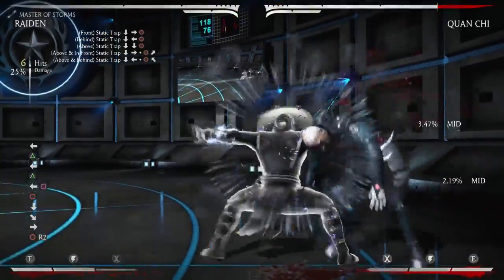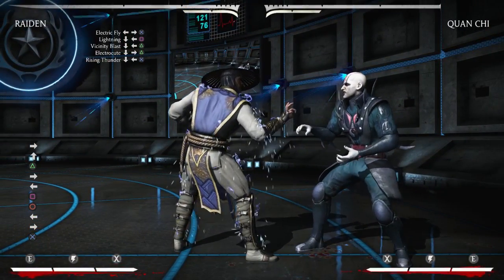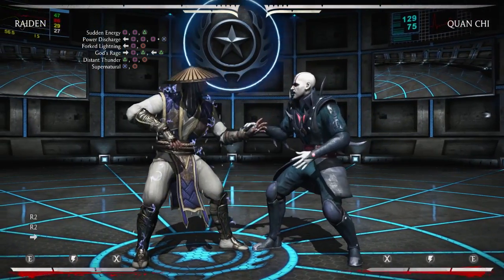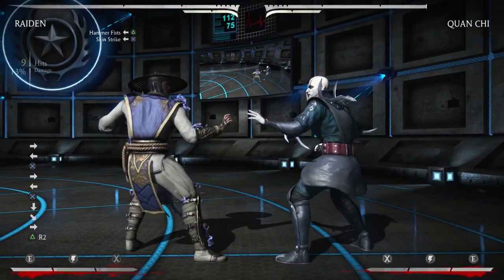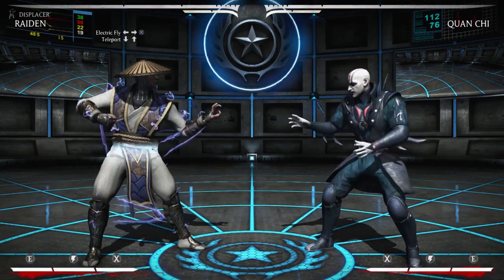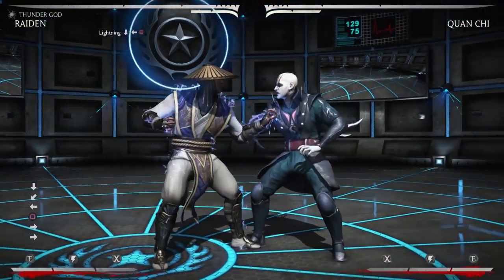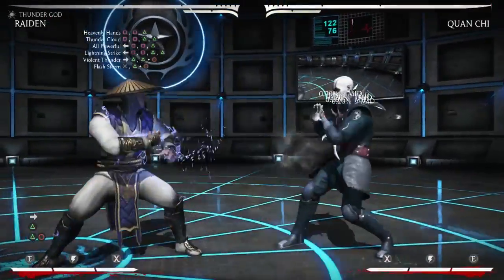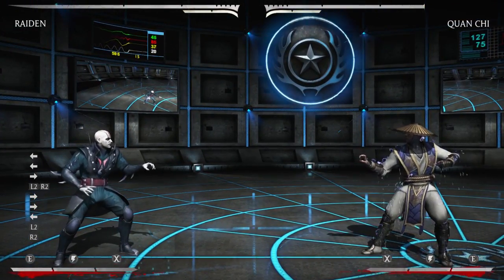How to Play: RAIDEN (Every Variation) - MKX Guide - All You Need to Know! [HD 60fps]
A Komplete Guide on How to Play Raiden in Mortal Kombat X! This Step-By-Step Tutorial will cover Every Special Move, the Best Attack Strings, and some Damaging Combos!

BUTTON TRANSLATION

Xbox One
1 = X
2 = Y
3 = A
4 = B (character trait)

PS4
1 = Square
2 = Triangle
3 = X
4 = Circle (character trait)

DIRECTIONS
f = forward
b = back
d = down
u = up
qcf / qcb = quarter circle forward/back
hcf / hcb = half circle forward/back
NJ = neutral jump
MB = Meter Burn (Enhanced Attack)